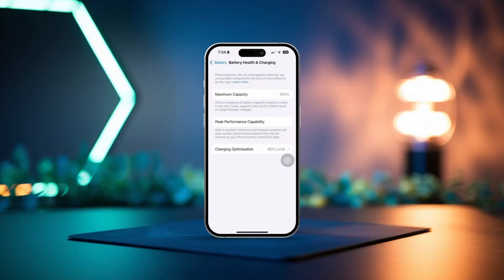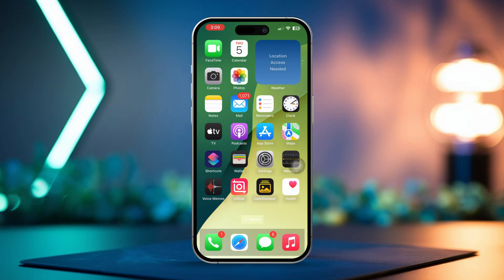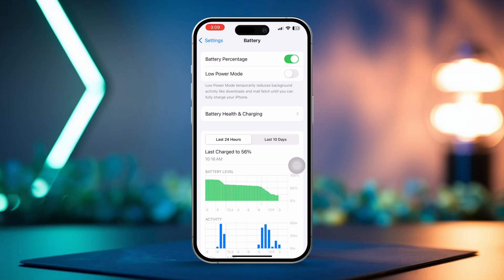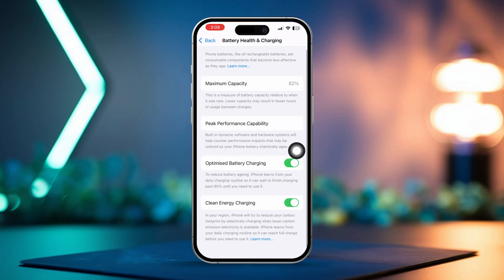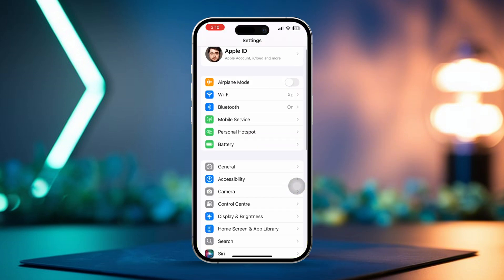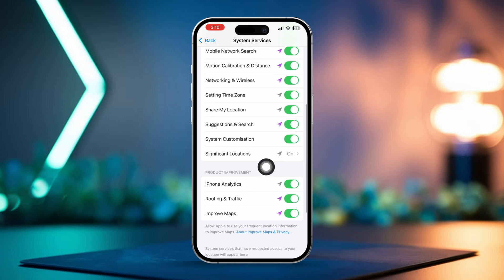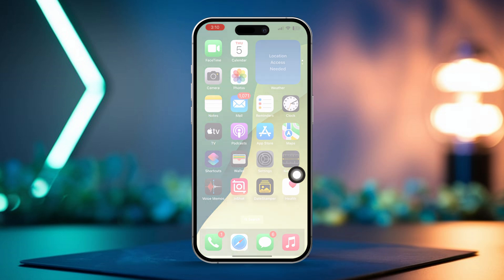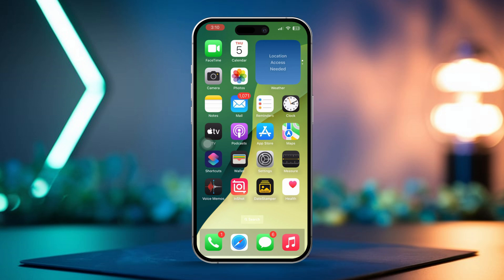How to Fix 80% Charging Limit Not Working on iPhone | Solve 80% Charging Limit Issue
Can't limit your iPhone's charging to 80%? No need to worry! In this video, you'll learn how to resolve the 80% charging limit issue on your iPhone and the benefit of enabling the 80% charging limit on an iPhone. After watching this video, you'll learn how to maintain battery health and why the iOS 80% charging limit is not working. I'll walk you through some easy steps and methods to solve the 80% charging limit missing problem on your iPhone. So follow me in this video, and you'll know what you'll have to do in such a situation.

00:01- Video Intro
00:18- Verify Optimized Charging is Enabled
00:50- Ensure Location Services Are Enabled
01:19- Reset All Settings
01:52- Solution End